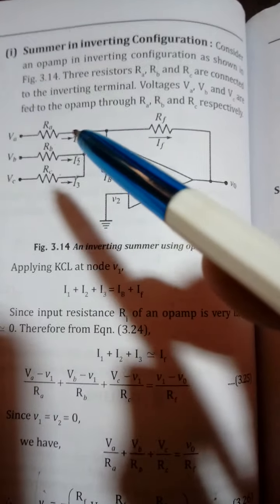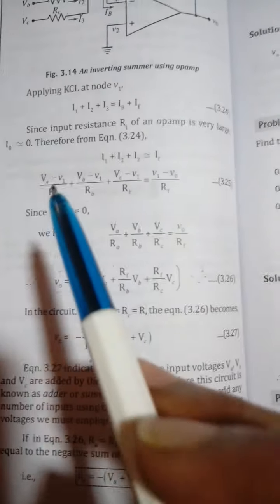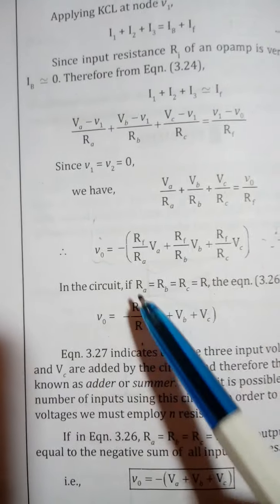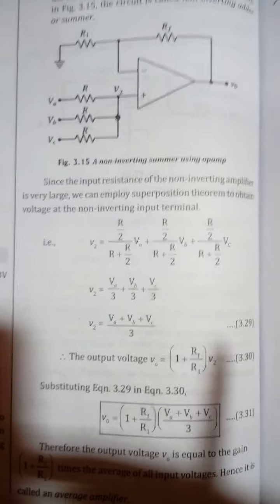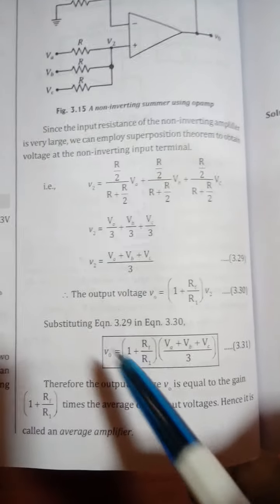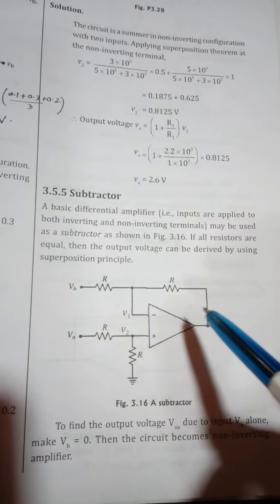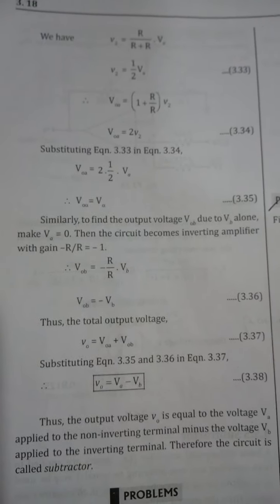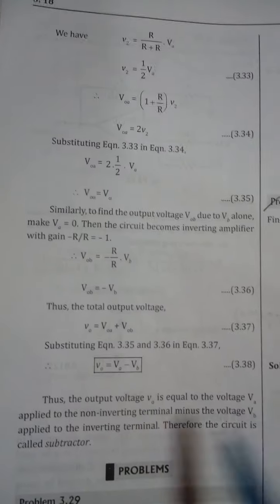Opamp 3.4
Summer(adder), subtractor
Module 3 of basic electronics